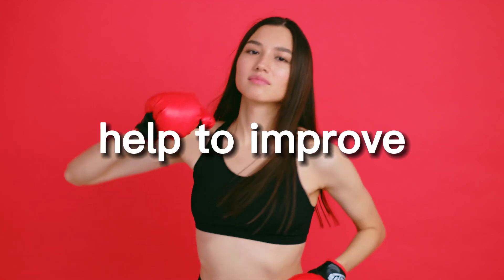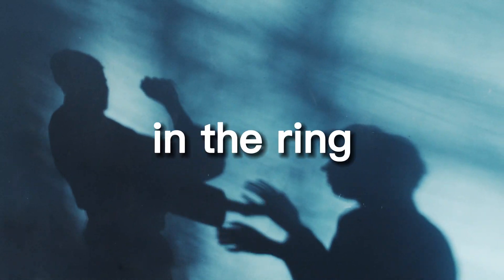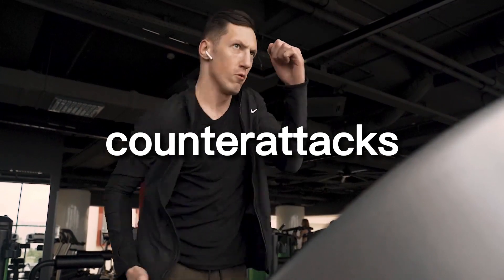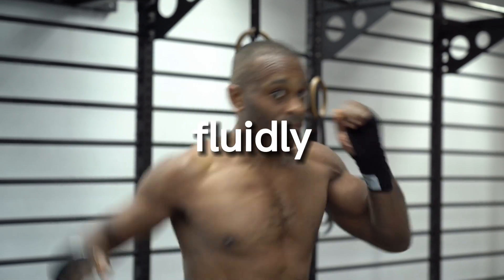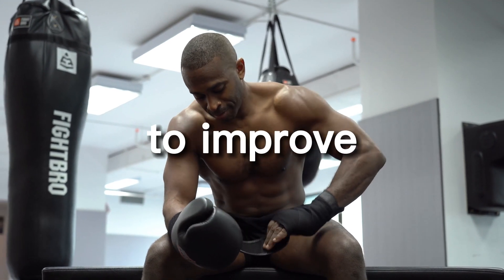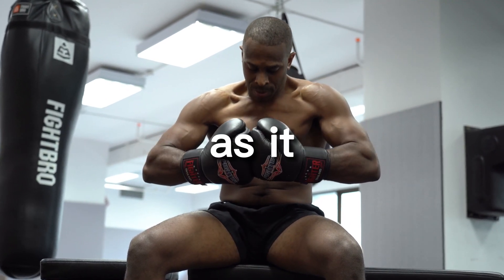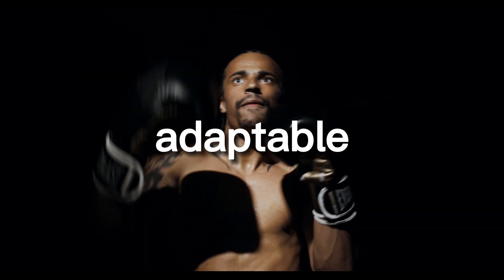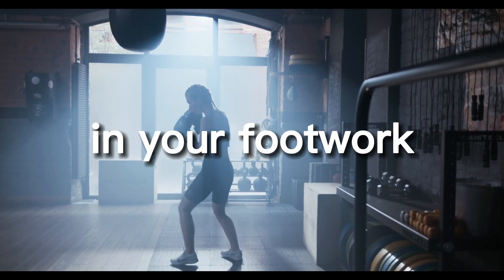How to Perfect Your Technique with Shadow Boxing Footwork Drills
Footwork is an essential component of any fighting technique, and shadow boxing provides an excellent opportunity to perfect your footwork. By practicing different footwork drills while shadow boxing, you can improve your speed, agility, and overall movement in the ring or in a live situation.

One of the key benefits of shadow boxing footwork drills is that they can improve your speed and agility. By practicing different footwork patterns, such as quick stepping, shuffling, and slipping, you can improve your ability to move quickly and effectively in the ring or in a live situation. This can give you an advantage over your opponents and make it more difficult for them to land punches.

Shadow boxing footwork drills can also help to improve your balance and stability. By practicing different footwork patterns, you can improve your ability to maintain proper balance and stability, which can be essential for avoiding punches and making effective counterattacks.

Another benefit of shadow boxing footwork drills is that they can help to improve your overall movement in the ring or in a live situation. By practicing different footwork patterns, you can improve your ability to move around your opponent and create angles, which can be essential for landing effective punches and avoiding counterattacks.

To perfect your technique with shadow boxing footwork drills, it is important to start with a proper warm-up. This can include stretching, jumping jacks, or other cardio exercises to get your heart rate up and warm up your muscles. Once you are warm, you can begin practicing your footwork techniques.

It's important to focus on proper technique while doing shadow boxing footwork drills. This includes keeping your feet shoulder-width apart, keeping your weight balanced, and moving fluidly on your toes. By focusing on proper technique, you can ensure that you are using the correct muscles and maximizing the effectiveness of your footwork drills.

One of the most effective ways to improve your footwork is to practice different footwork patterns. This can include quick stepping, shuffling, and slipping. These footwork patterns can help to improve your ability to move quickly and effectively in the ring or in a live situation.

Another way to improve your footwork is to practice different footwork drills with a partner. This can include drills such as circle drills, where you and your partner move around each other in a circle, and mirror drills, where you and your partner mirror each other's movements. This can be beneficial as it allows you to practice your footwork in a live situation and get used to moving around an opponent.